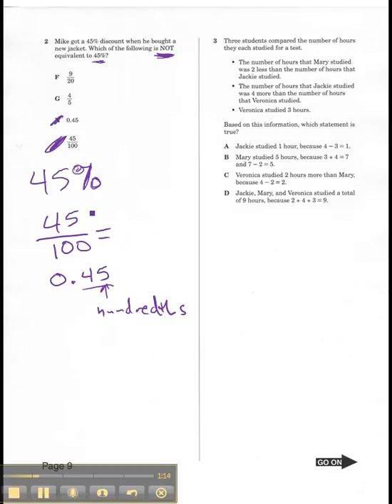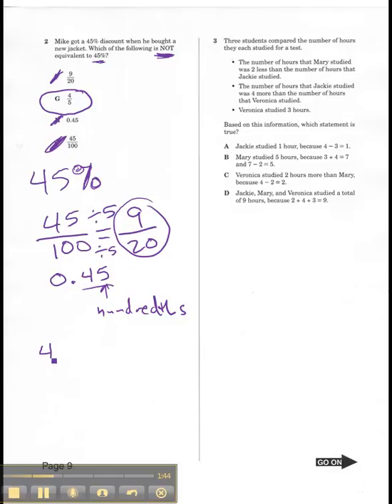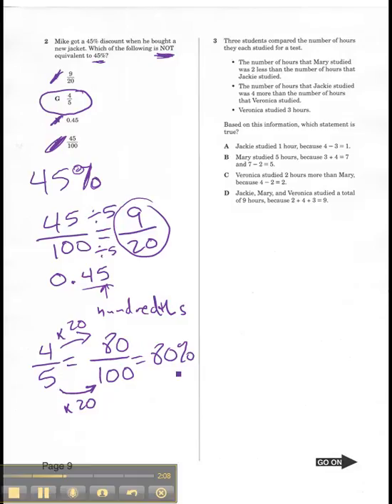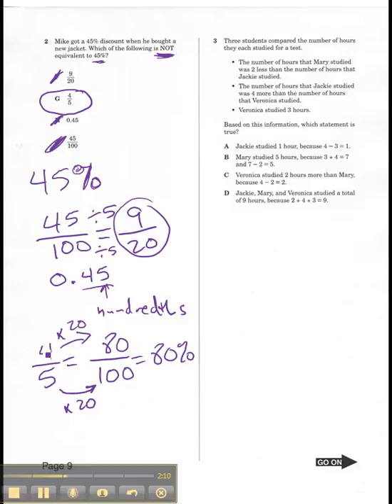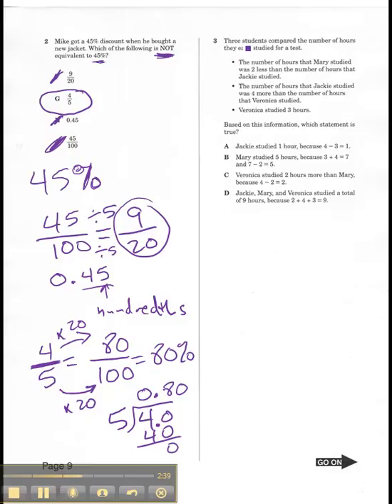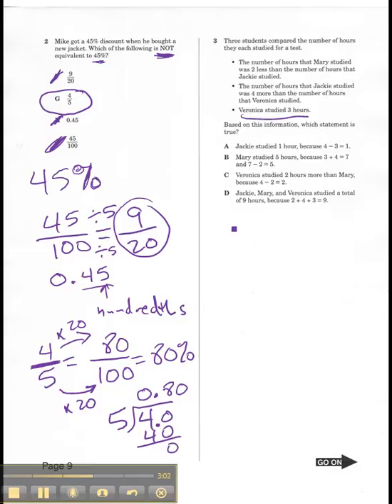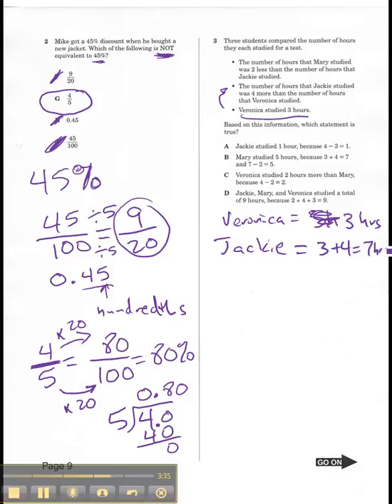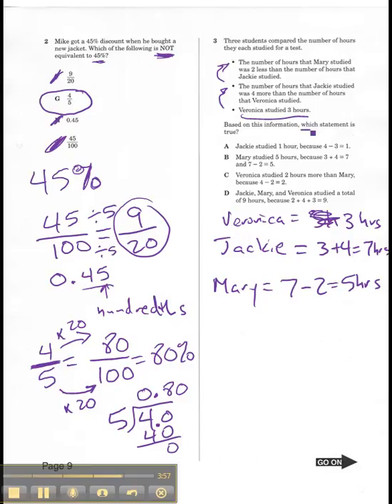2009_math_TAKS_2-3.mp4